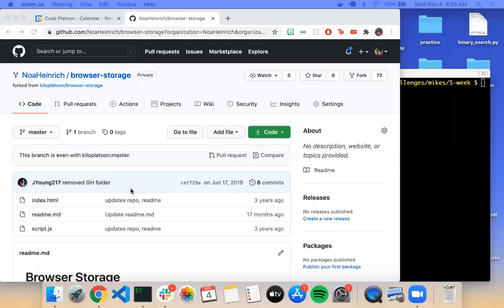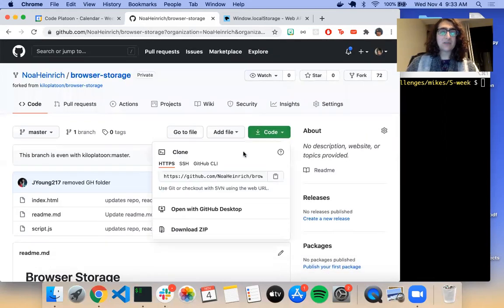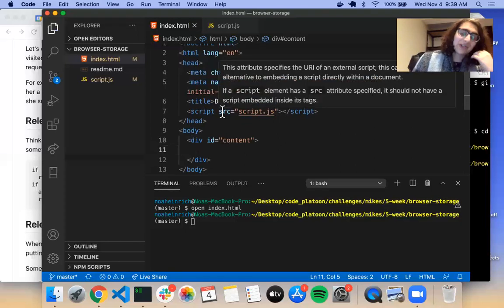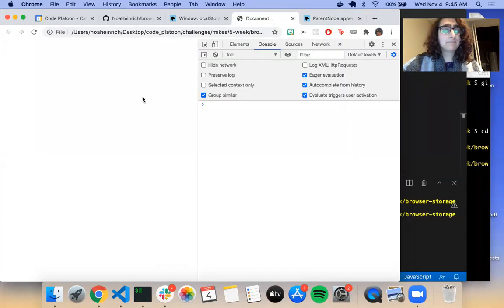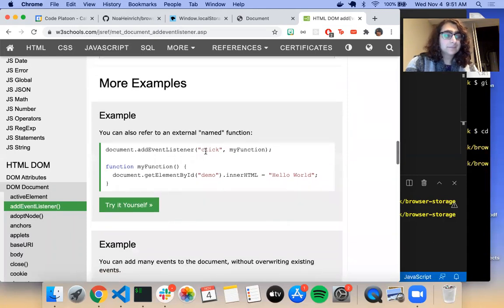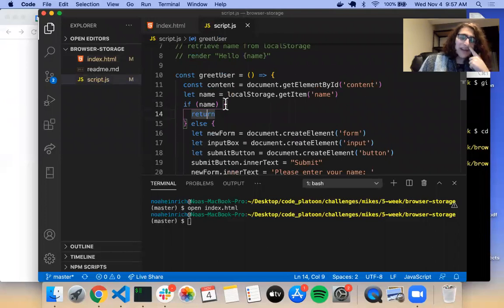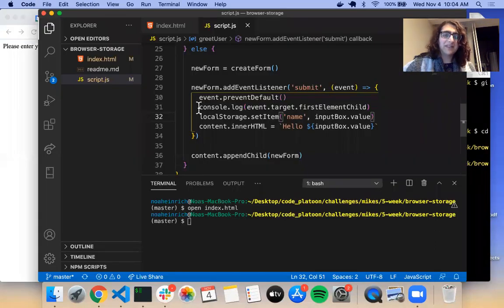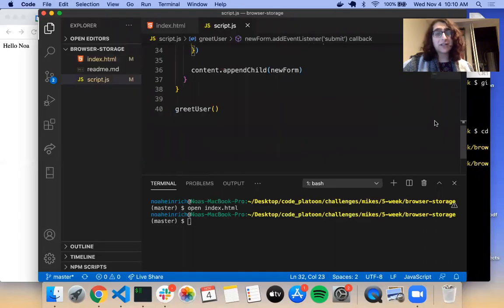W5D3: localStorage Review (1 of 3)